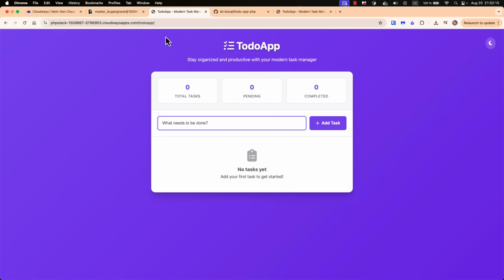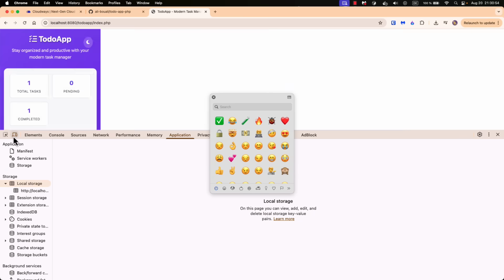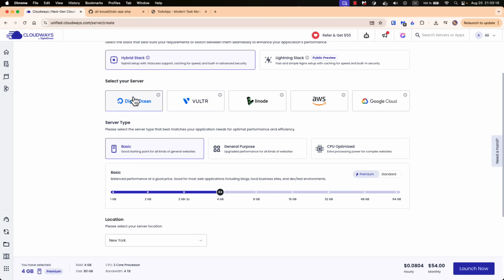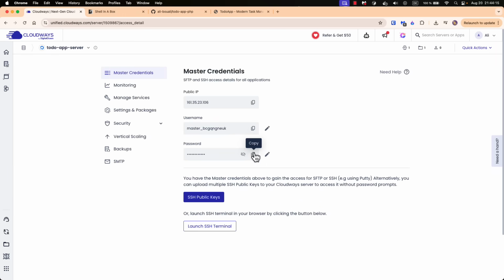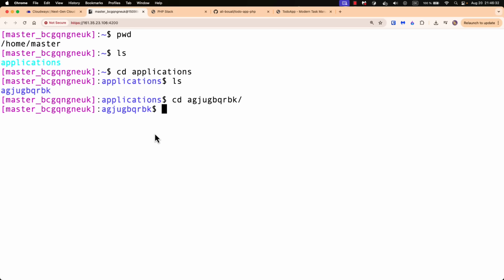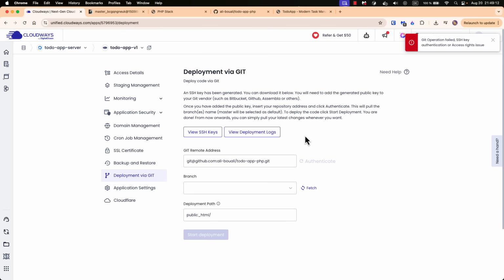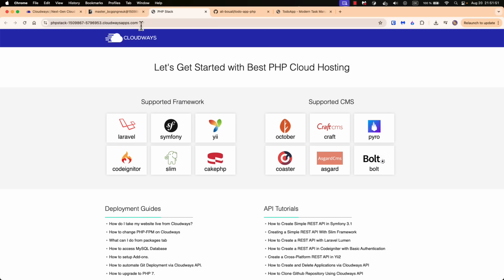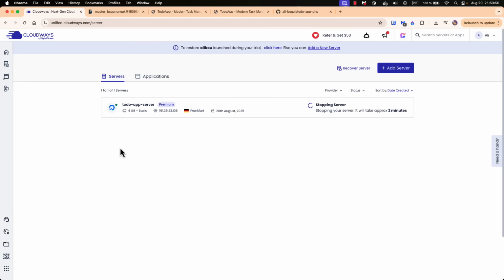Deploy Your Application To Cloudways - Step By Step Guide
Deploy your php application to cloudways with easy steps

💬 Drop a comment with your biggest hosting challenge!